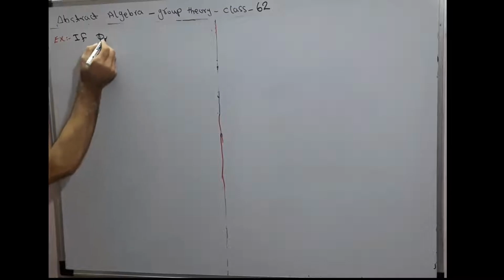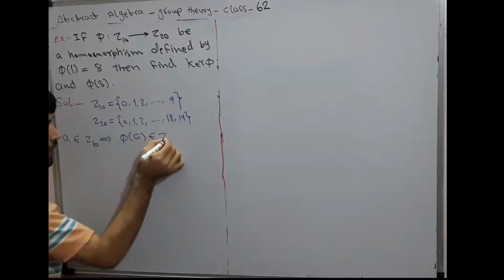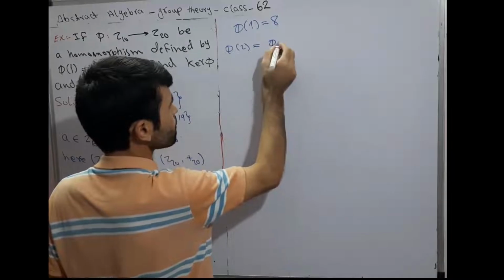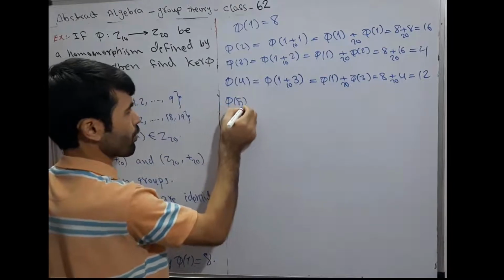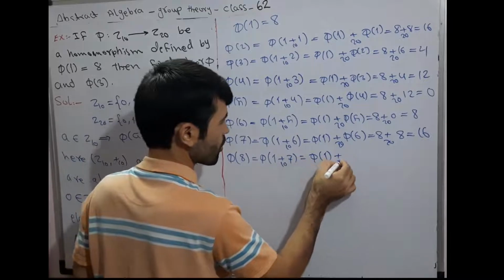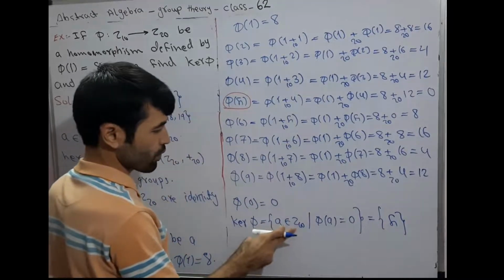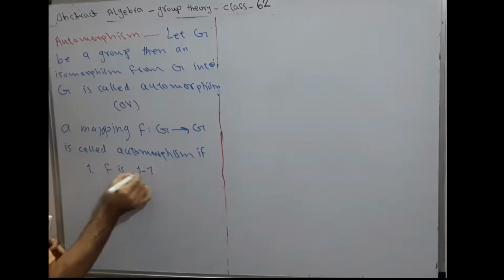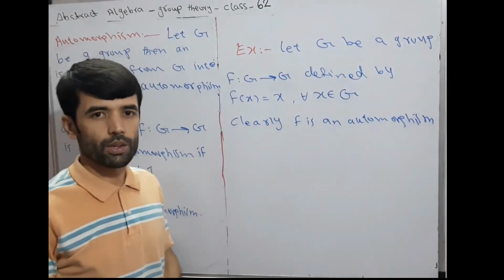group theory class 62(Example of homomorphism and definition of automorphism)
Example of homomorphism and definition of automorphism.